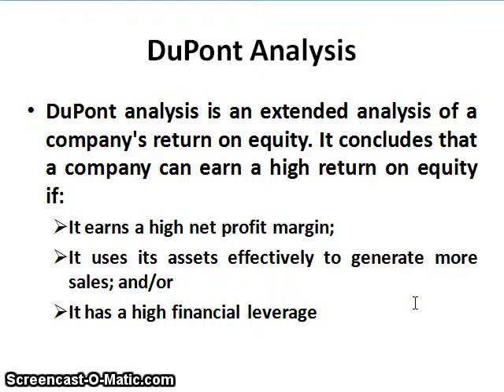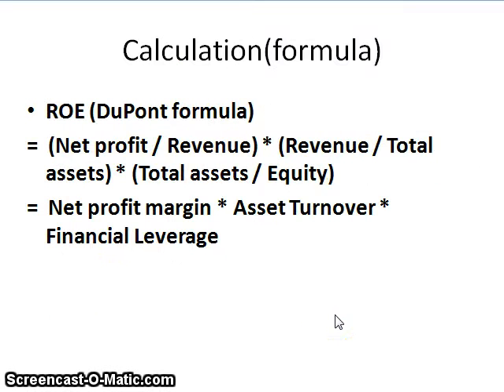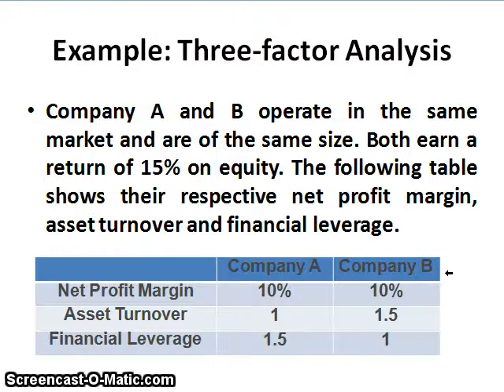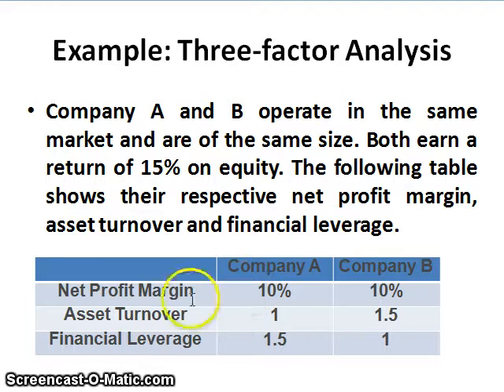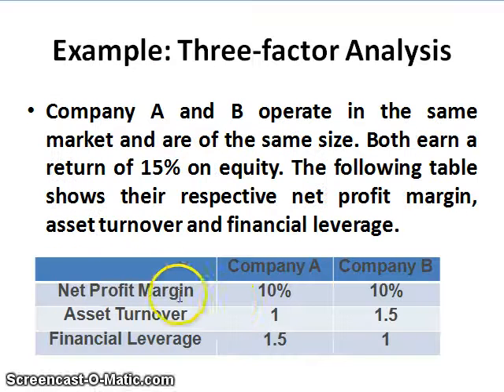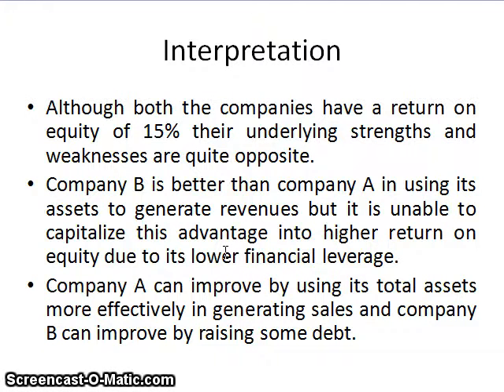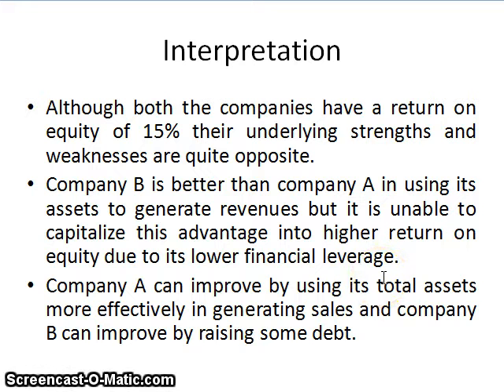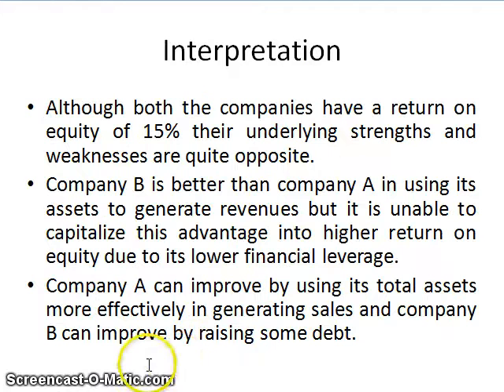Du Pont Analysis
Du Pont Analysis and Interpretation